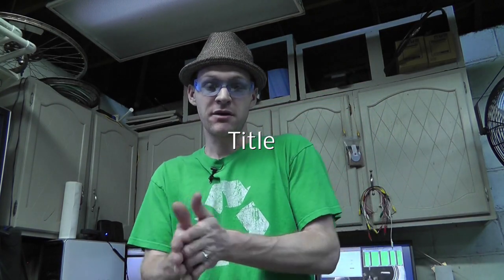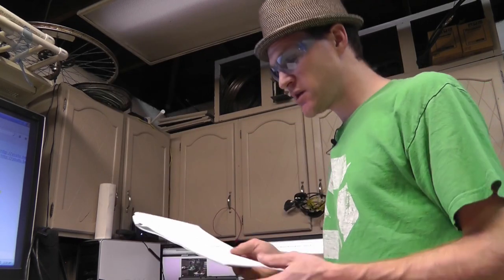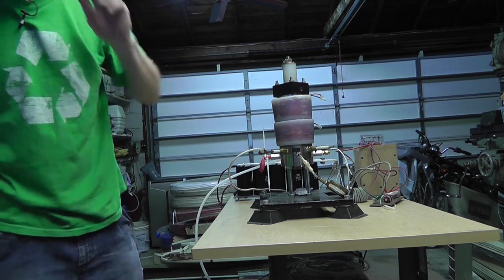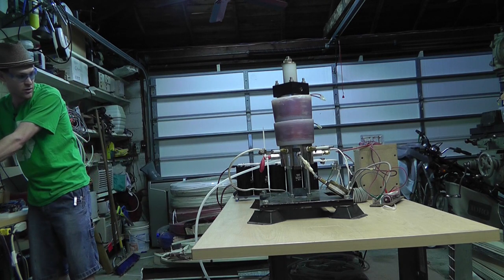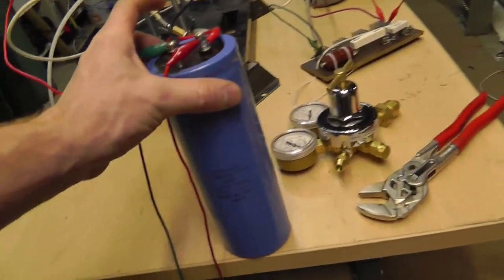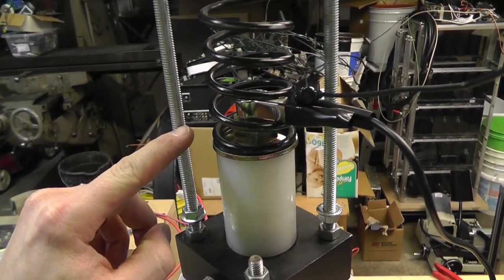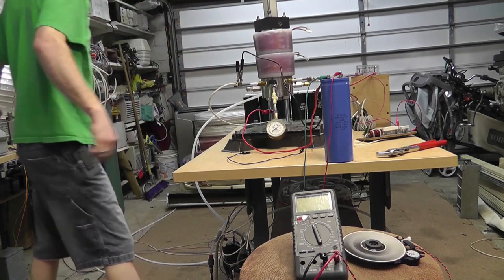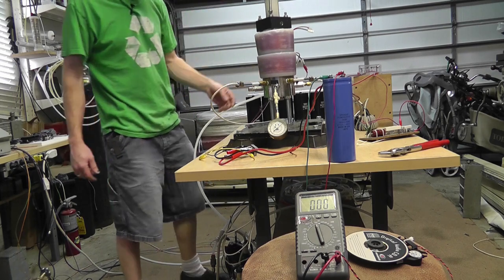Update 23 NGE Papp: More Balloon Testing & The Search For Feedback Current.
Thank you all for your continued support. its much appreciated and needed. ~Russ

one can donate to my research via my web page if they feel that want to:

( click on live link)

This project has been funded by ethos Pete. thank you Pete! But all support is needed!!! With you and everyone help we will succeed !!! Everyone support is needed, if you would like to help fund the project please see the donate button on my web site or just to be involved join the forums:

~Russ Gries.